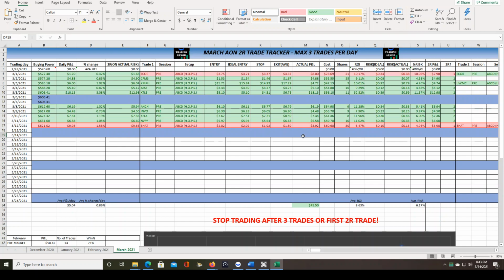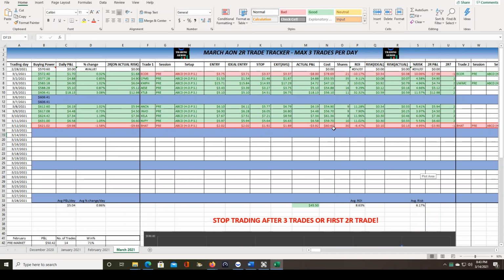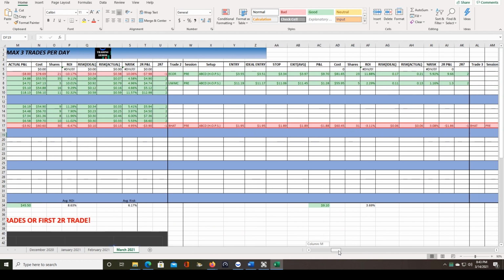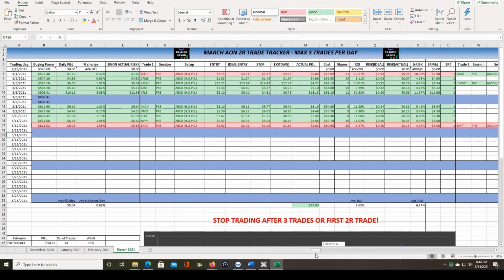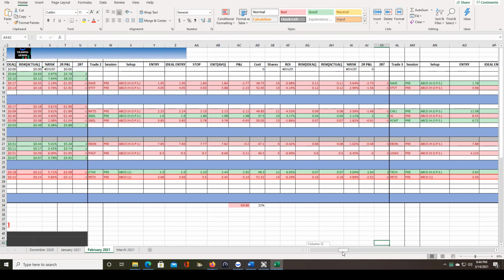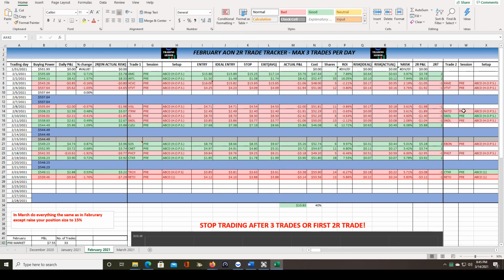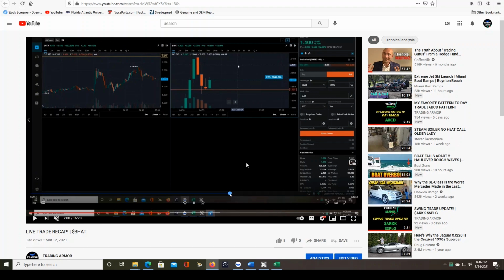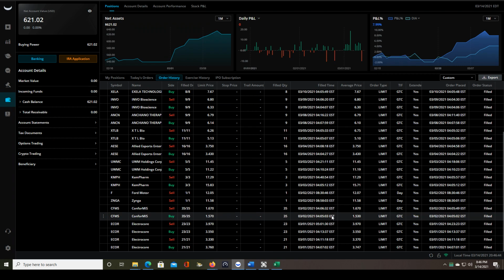UPDATE TO MY DAY TRADING PLAN!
After a great March so far but a red day on Friday, I noticed something in my plan that could be better.  You can't avoid red days entirely but sometimes you find something that can reduce your chances of being red.  I tell you exactly what that is in this video!